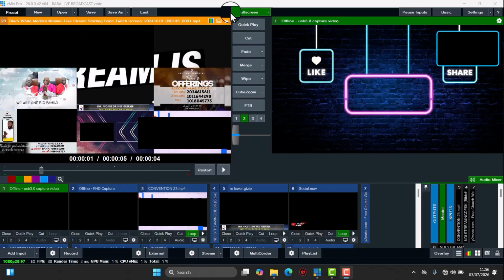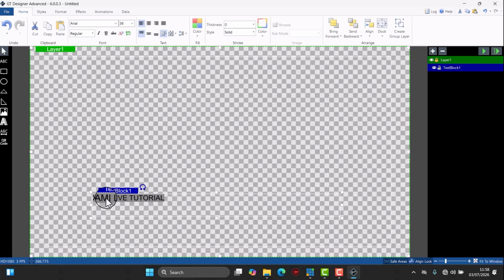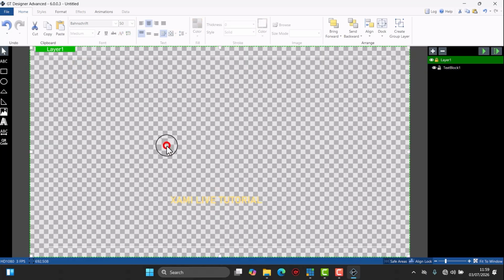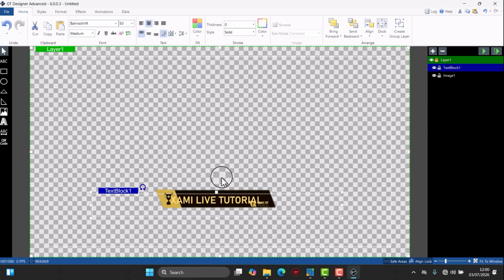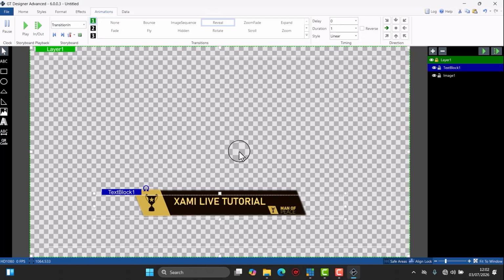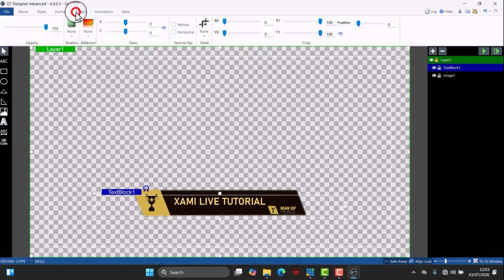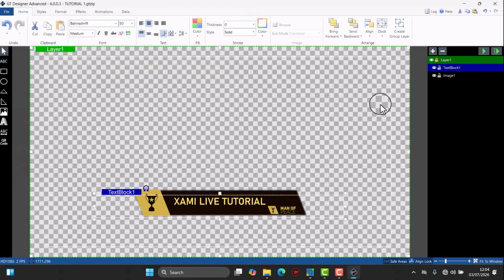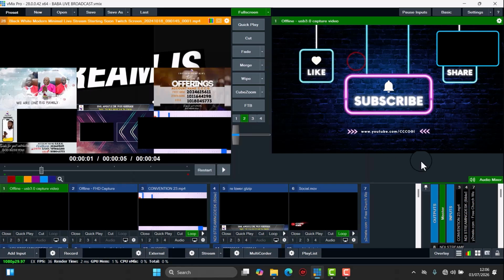Create Lower Thirds in vMix GT Title Designer (No Photoshop or After Effects)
You’re a church media team, livestream producer, content creator, or beginner learning vMix, this step-by-step guide will help you create titles that look professional while saving time and money.

• How to create a lower third in vMix GT Title Designer
• How to customize fonts, shapes, and colors
• Tips for creating clean broadcast graphics
• How to build lower thirds without any external design software